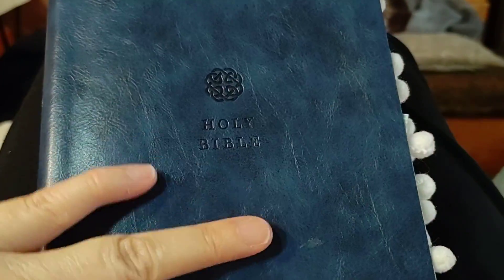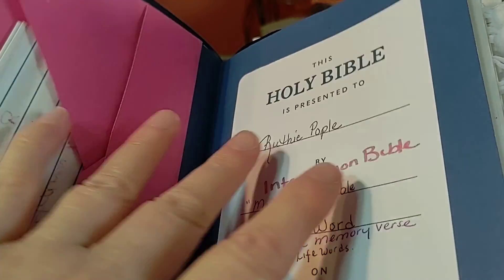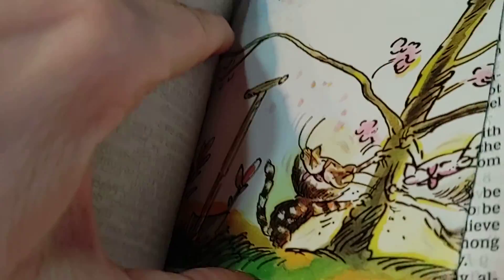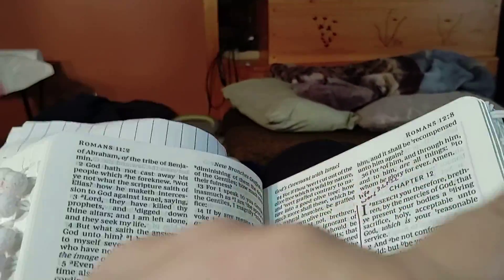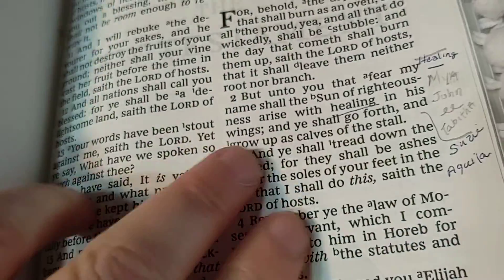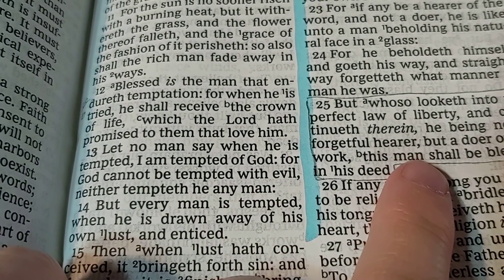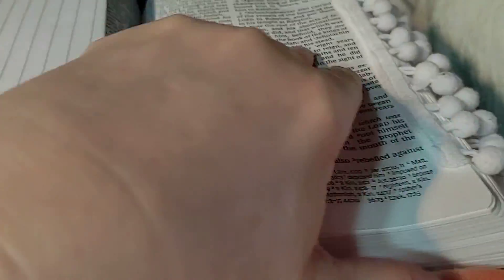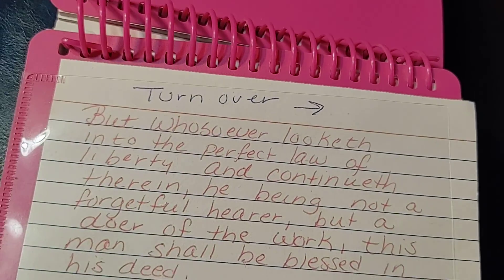Prayer Bible update